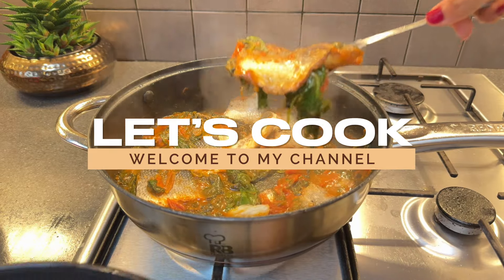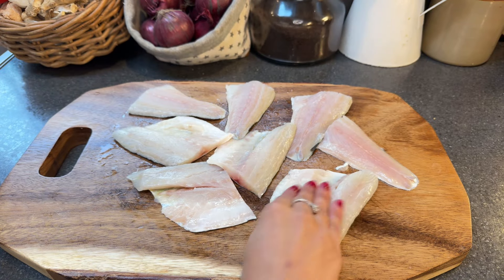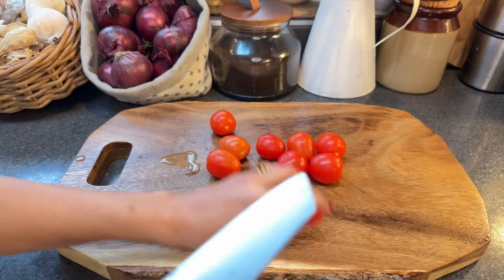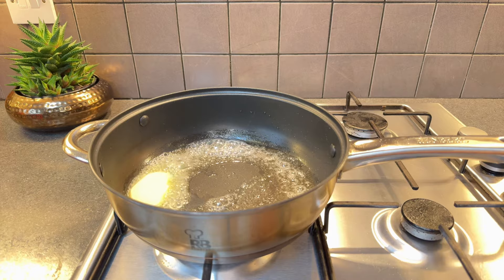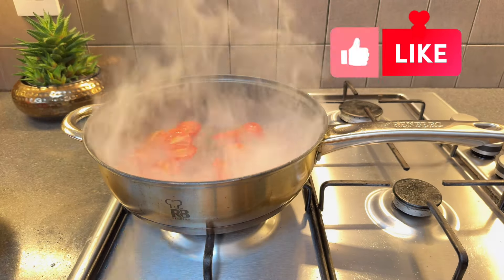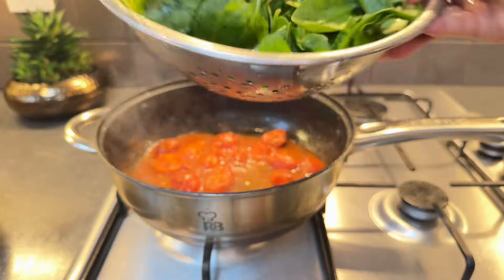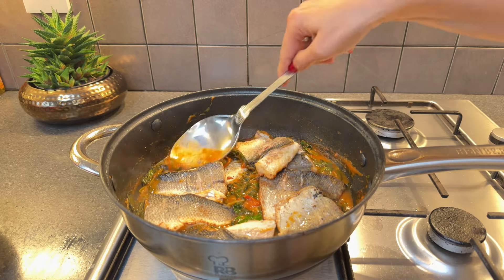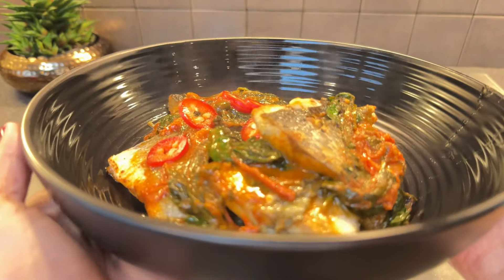Super Easy Fish Recipe! It's so delicious and melts in your mouth!seabassrecipe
My kids love this seabass recipe. Your kids will too. Join me as I share my special Seabass recipe, a delightful blend of flavours that's both easy to make and incredibly satisfying. This recipe features tender seabass fillets cooked to perfection, paired with the rich taste of Pome Dei Moro tomatoes and the earthy goodness of spinach. Enhanced with a touch of aromatic spices, this dish is perfect for a nutritious and delicious meal. Whether served with rice, roast potatoes, or a fresh salad, it's sure to be a hit at your table.

Ingredients:
Seabass Fillets: 4
Pome Dei Moro Tomatoes: 10, halved
Spinach: 3-4 handfuls
Cooking Oil: 2 tbsp
Butter: 2 tbsp
Salt: to taste
Turmeric Powder: 1/4 tsp
Kashmiri Chilli Powder/Degi Mirch: 1 tsp
Coriander Powder: 1 tsp
Method:
Prepare the Seabass: Cut fillets in half and score the skin.
Sear the Seabass: In a hot pan with oil and butter, sear the fillets on both sides, then set aside.
Cook Tomatoes and Spinach: In the same pan, cook the tomatoes until tender. Add salt, spices, and spinach (no chopping needed) and cook until well combined.
Combine and Finish: Return the seabass fillets to the pan, cover, and simmer for an additional 2 minutes.
Serve this dish with your choice of cooked rice, roast potatoes, or a salad for a complete meal.